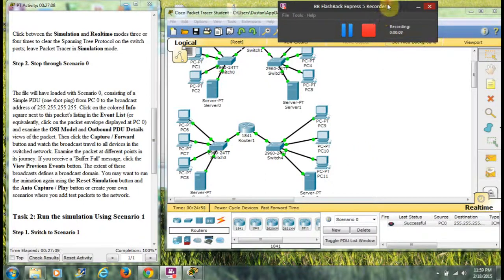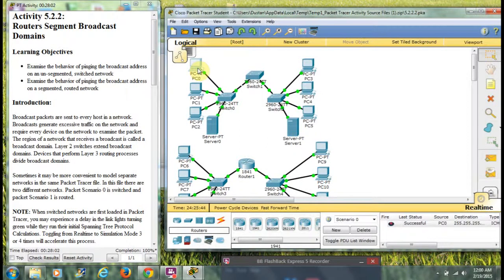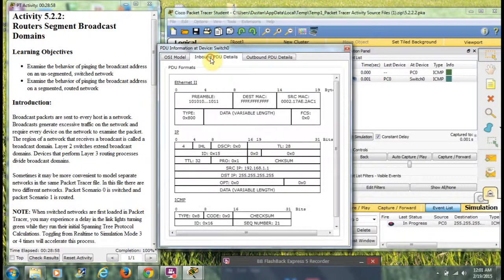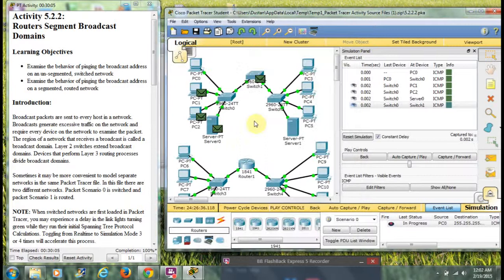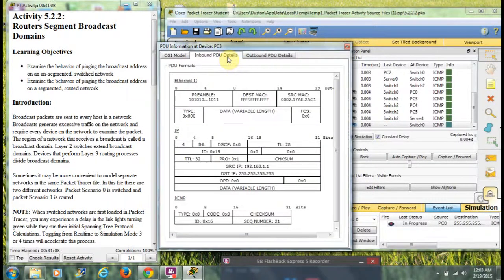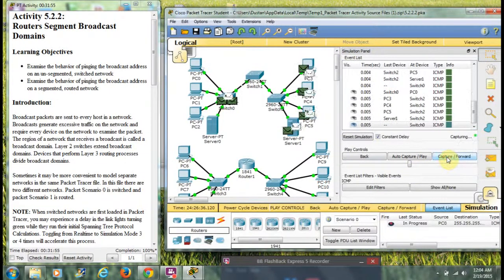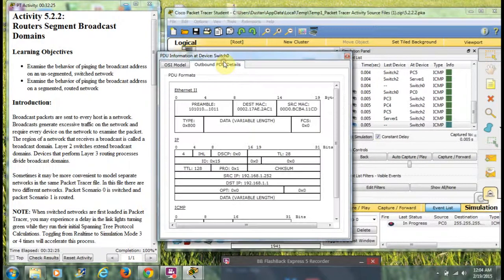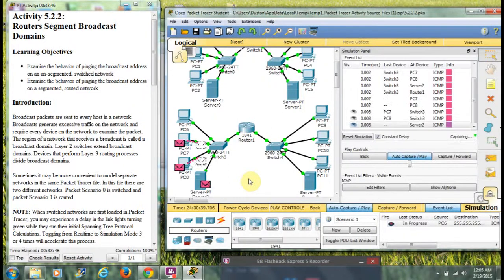5-2-2-2 Routers Segment Broadcast Domains